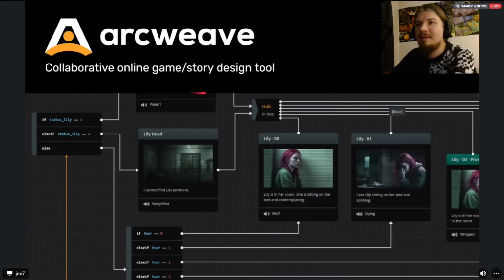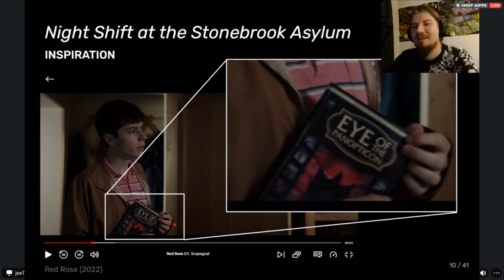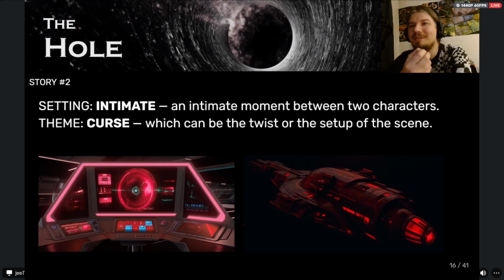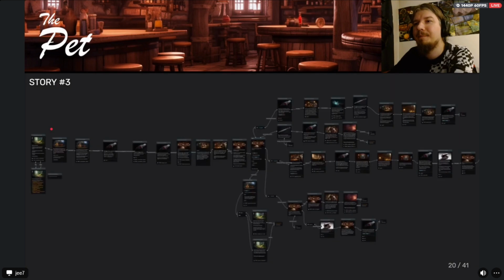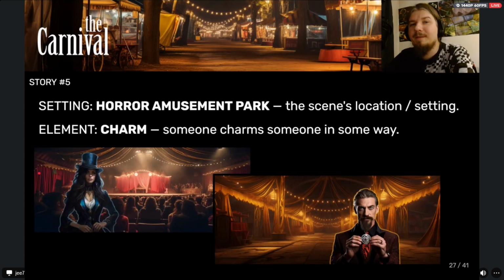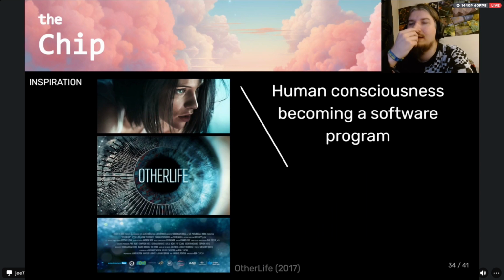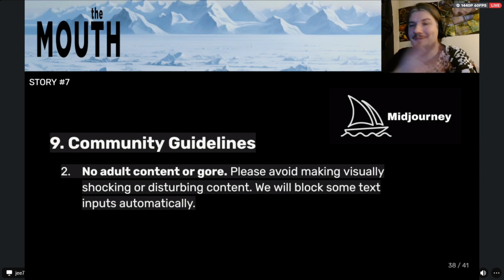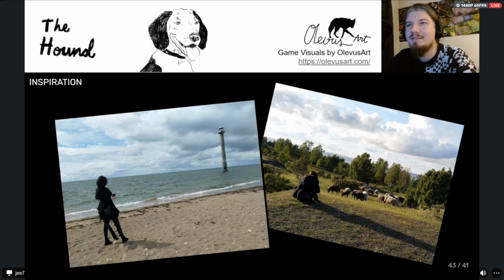Adventures in the Arcweave Asylum: Interactive Fiction Presentation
Raimond Tunnel presents Adventures in the Arcweave Aslyum, a collection of interactive fiction short stories using the web-based narrative design tool, Arcweave.

Timestamps:
00:00 Intro
00:23 Beginning of the Presentation
00:35 Learning Arcweave
03:23 Arcjam 2023
04:37 Night Shift at the Stonebrook Asylum
10:59 Arcweave Monday Prompts
12:12 The Hole
15:28 The Pet
18:48 The Dust
25:20 The Carnival
28:10 The Chip
34:56 The Mouth
38:04 The Hound
42:10 Final thoughts